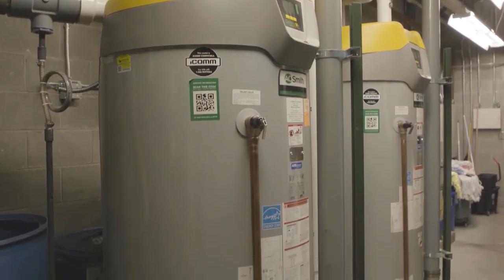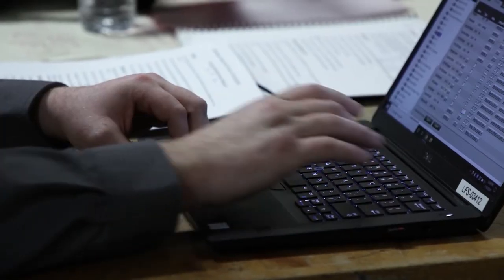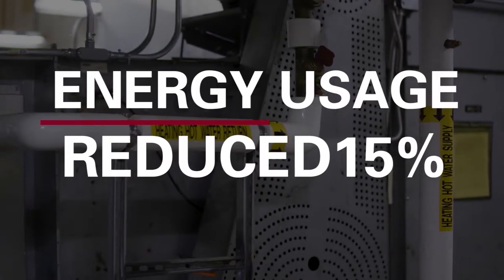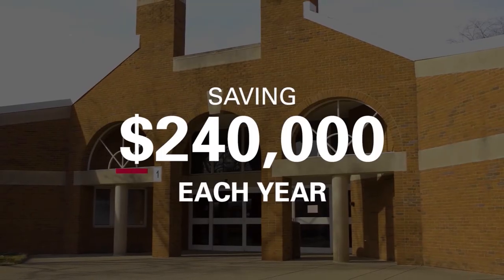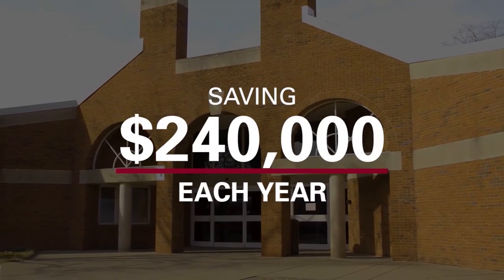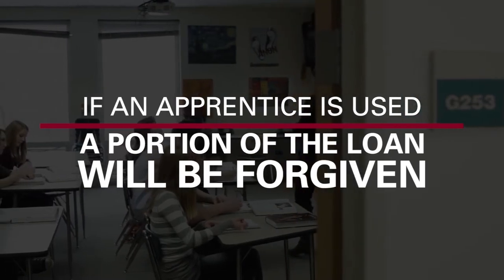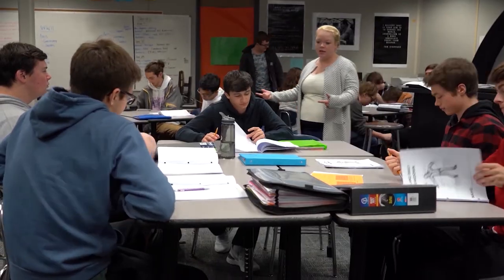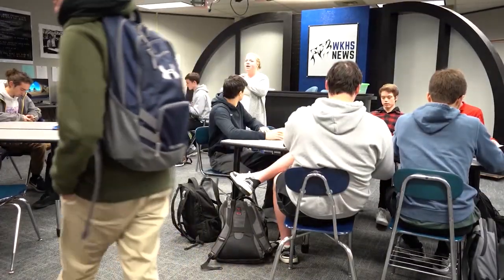Energy Load Fund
Ohio Development Services Agency helps small businesses, manufacturers, school districts, colleges and universities, local governments, and nonprofit organizations implement energy efficiency improvements to lower energy use and costs.